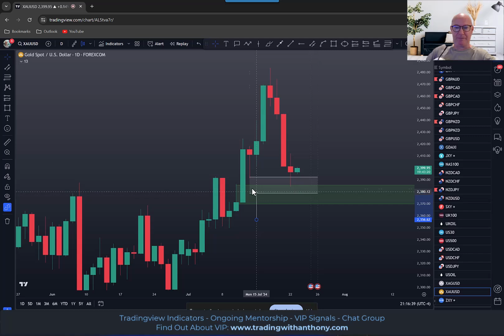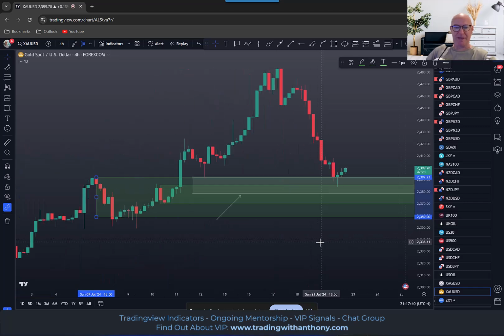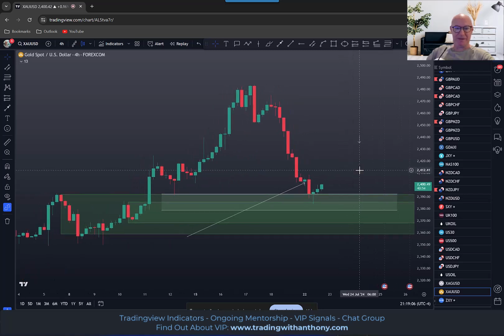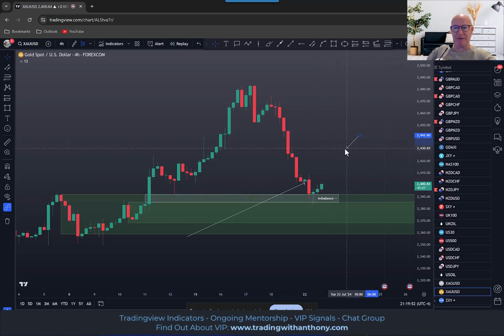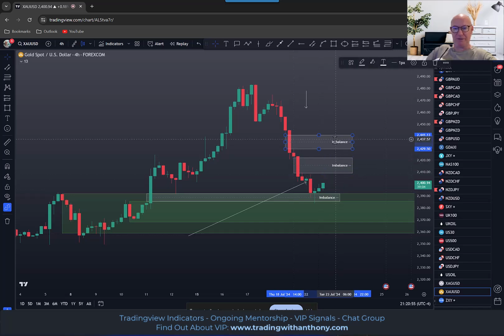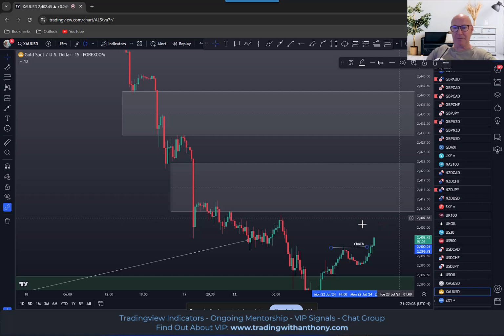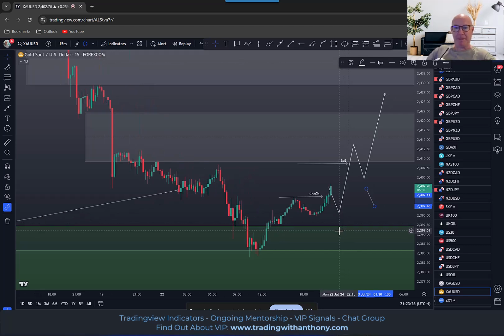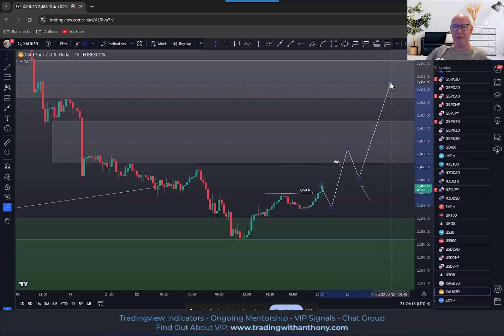XAUUSD Gold Technical Analysis and Trade Idea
👉🔍We can observe that XAUUSD (Gold) has been in a strong bullish trend recently. However, it has experienced a significant retracement into a key support zone. In the video, we discuss market structure, price action, the trend, and the fact that this has moved into a significant liquidity pool. I'm expecting to see a potential reaction and an opportunity to go long if the price action unfolds as described in the video. 📊✅